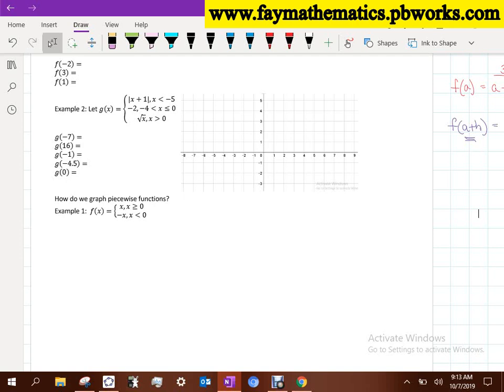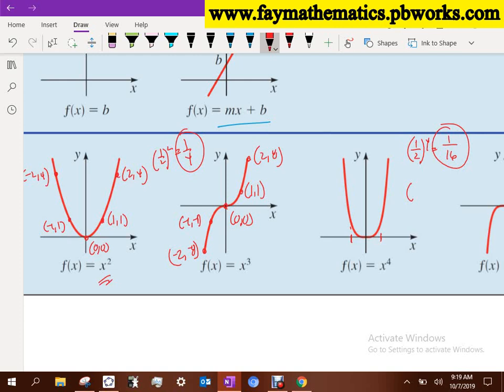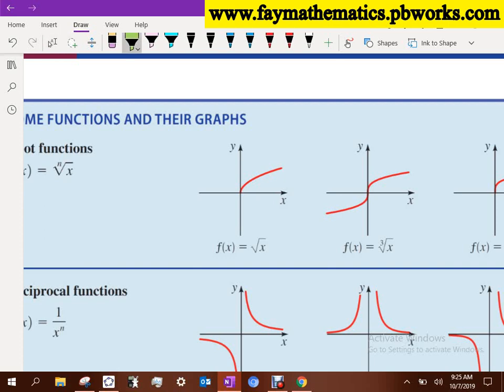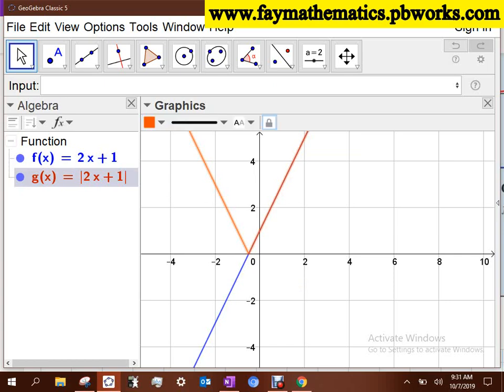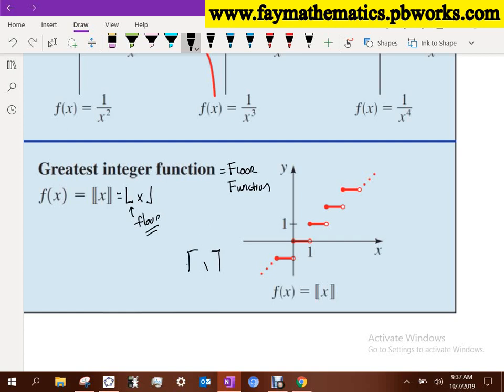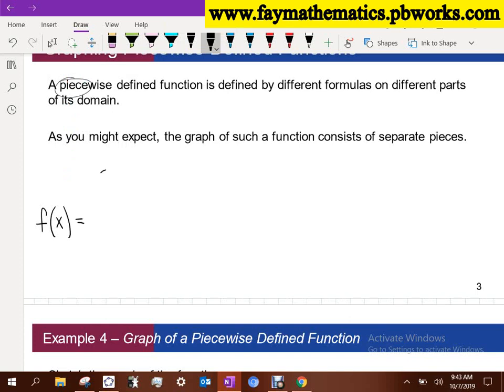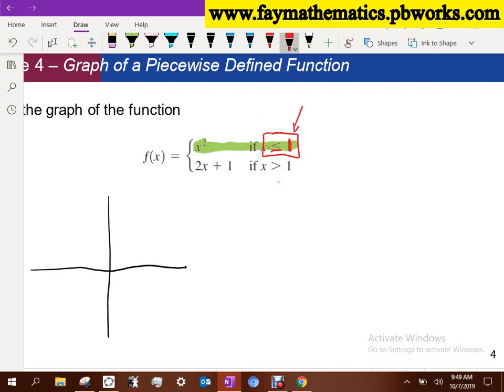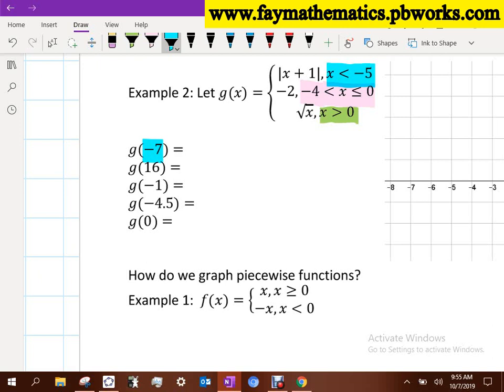10 7 19 2 2 Day1 CA